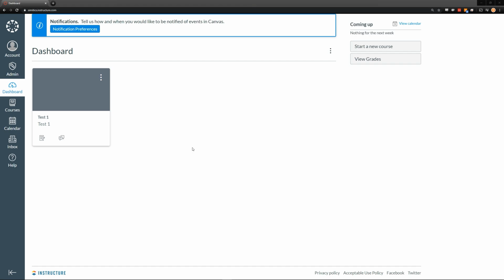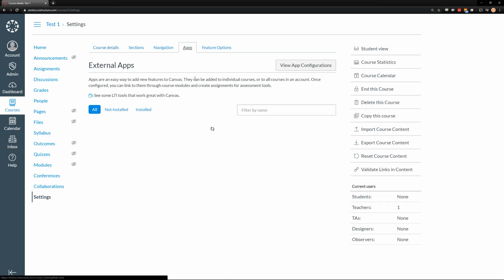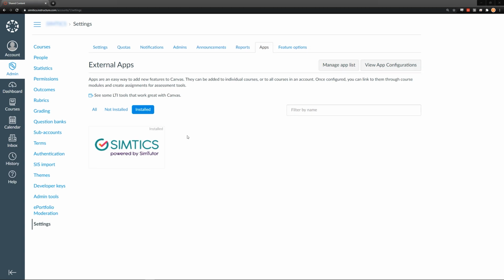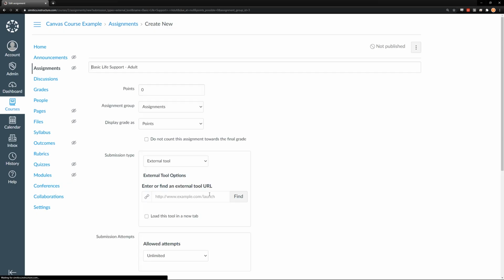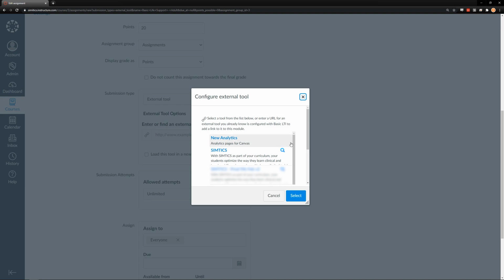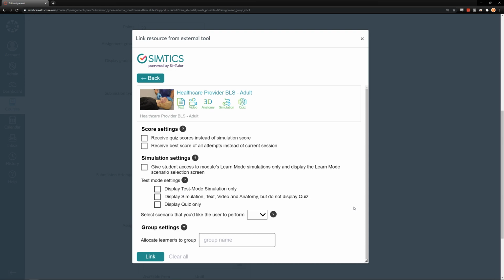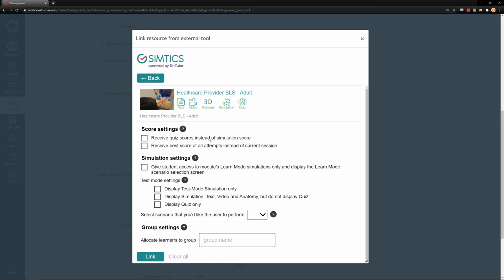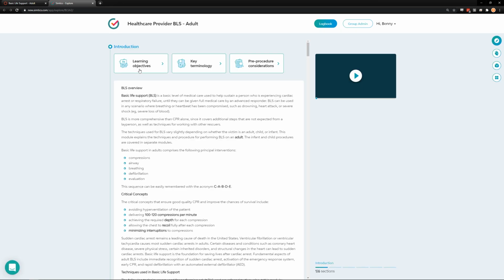How to integrate SIMTICS with Canvas - March 2021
How to integrate SIMTICS with Canvas

SIMTICS can be easily integrated with popular learning management systems such as Canvas, Moodle, Blackboard, D2L, and so on. The integration provides single sign-on (SSO) for the students, and score passback from SIMTICS to the gradebook in the LMS.

This video explains how to integrate SIMTICS with Canvas.

SIMTICS is powered by SimTutor Inc.

SimTutor creates simulation-based solutions to prepare students and professionals for mission-critical moments when they will need these skills the most.

The SIMTICS library of over 175 simulated healthcare procedures has been adopted by more than 350 schools across the US.

SimTutor also offers SimTutor Author, a software tool for creating life-like simulations and scenario-based eLearning.

The SIMTICS library covers a wide range of content for medical assisting, dental assisting, sonography, radiography, and more. The SIMTICS healthcare simulations are created using SimTutor Author.

Proof that SimTutor Inc is the only consideration when it comes to online simulation solutions.

Keywording: SIMTICS, online learning, medical assisting, dental assisting, sonography, ultrasound, radiography, introduction to SIMTICS, e-learning